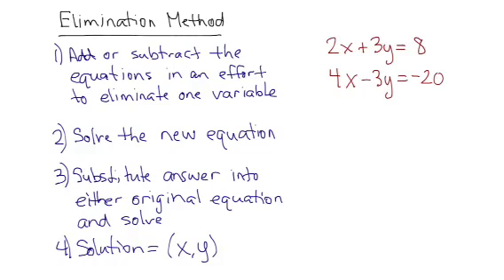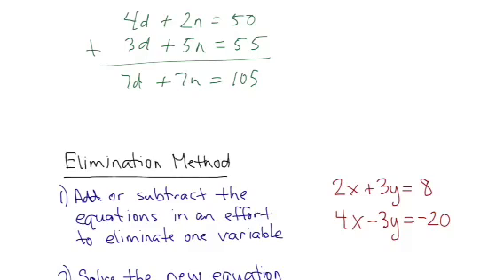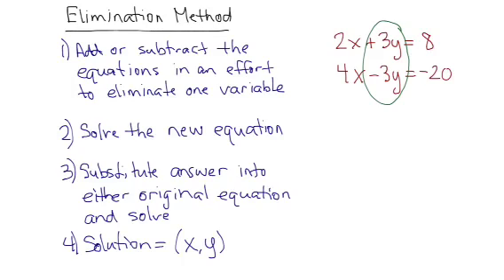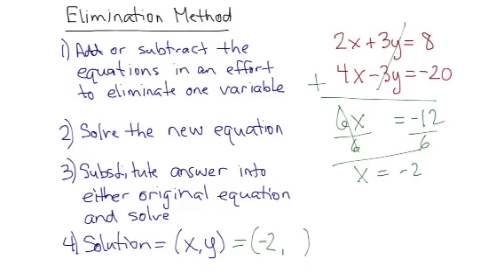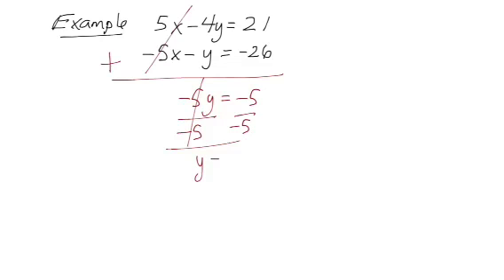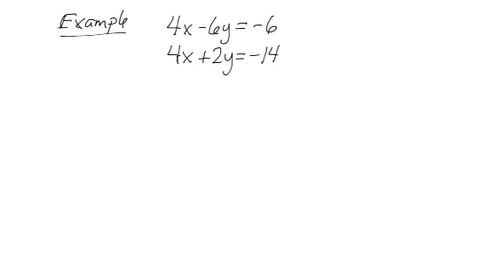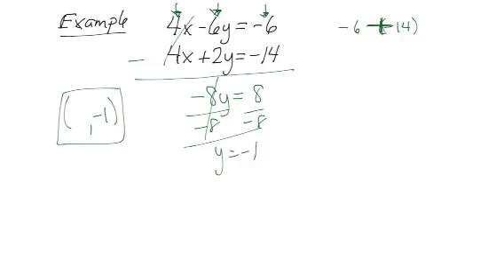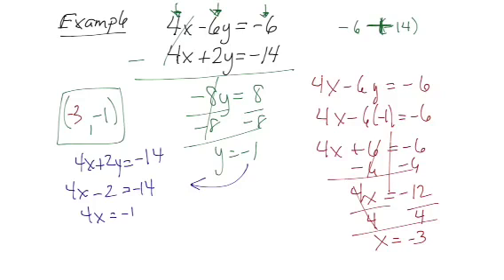Elimination Method - Systems of Equations